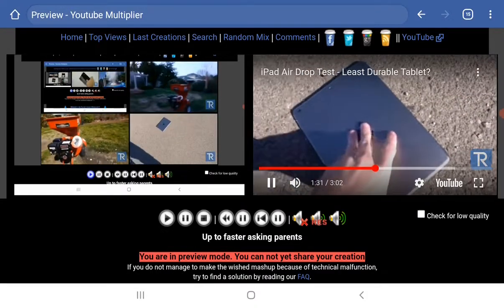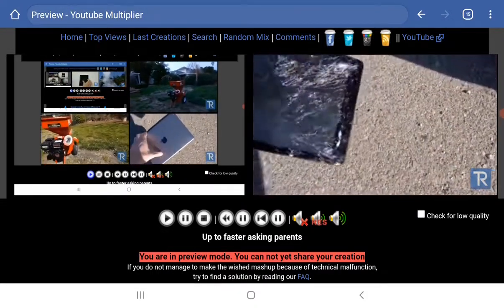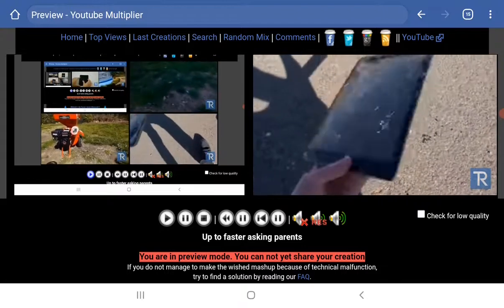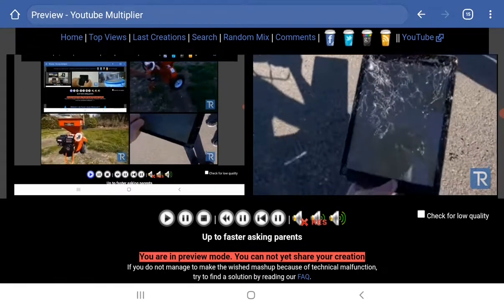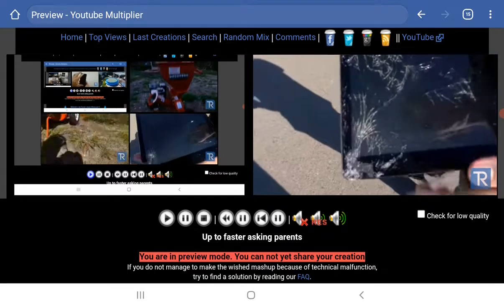March 9, 2022